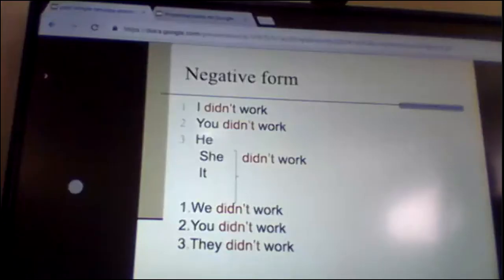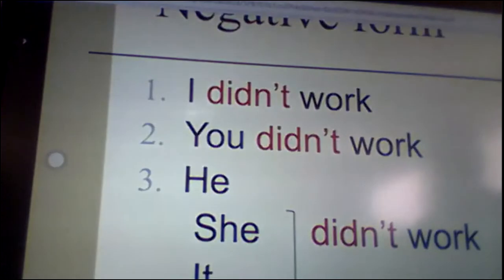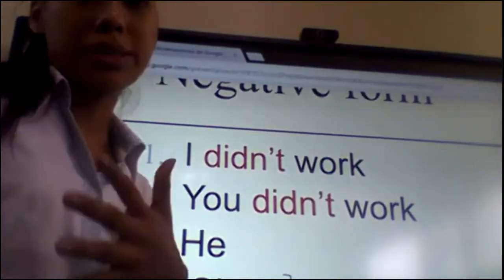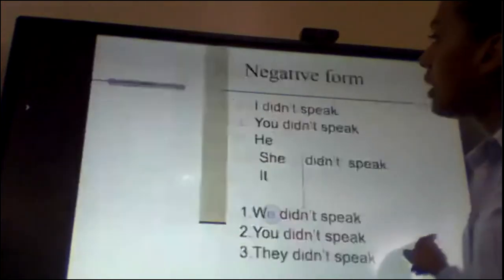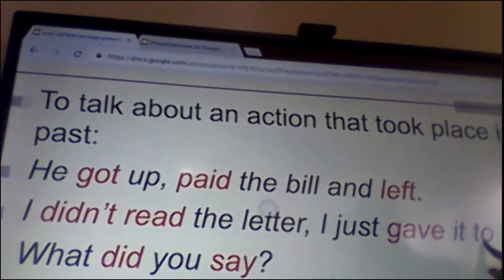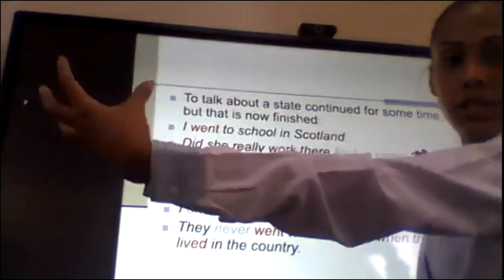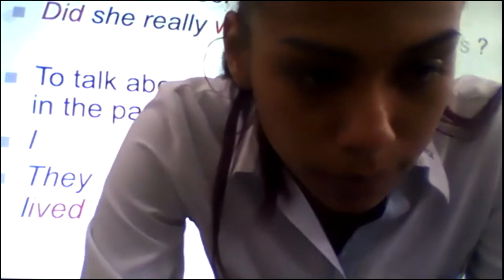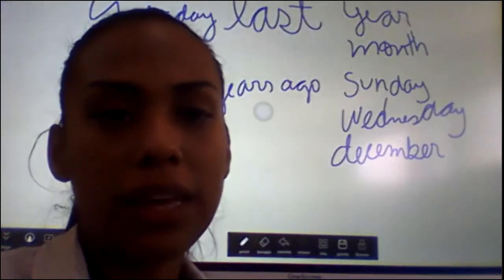10th - 1st Basic Level English Class Sep 7th, 2021